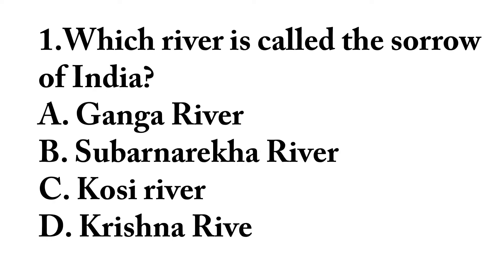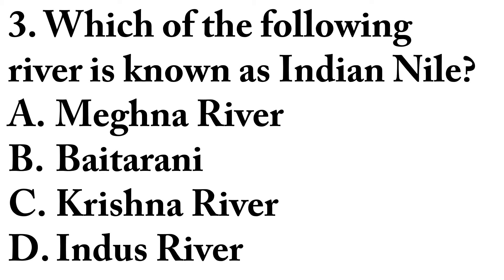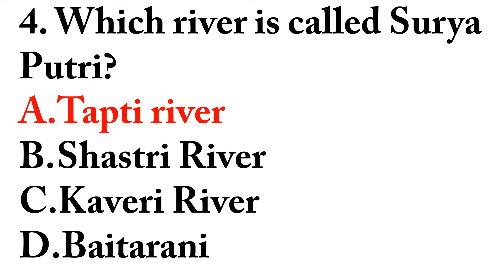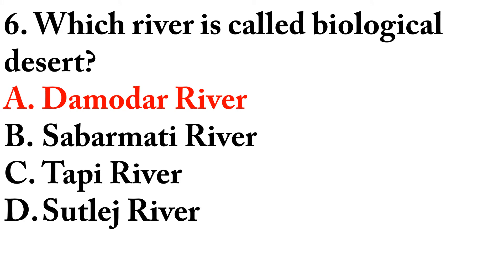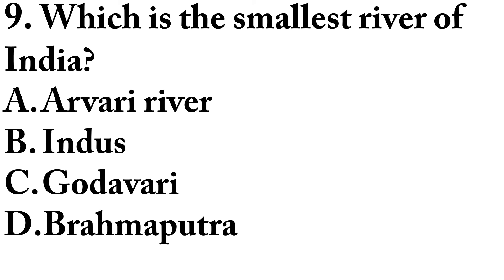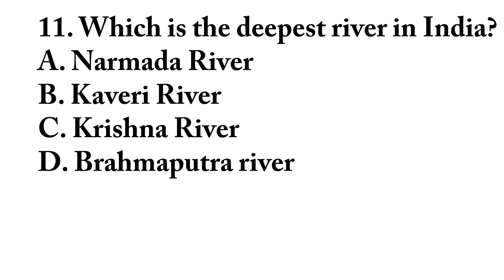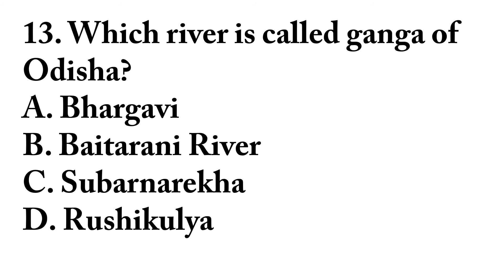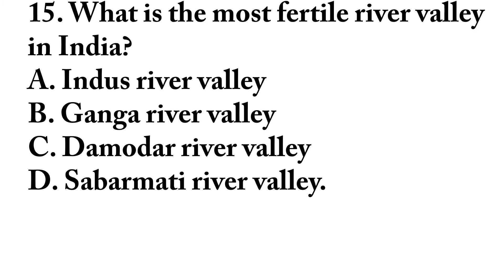River General Knowledge | Indian Rivers General Knowledge M.C.Q | River of India | River Quiz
Indian River General Knowledge Questions and Answers in English, General Knowledge about India River system, Very Important General Knowledge about India River,
Questions:
1. Which river is called the sorrow of India?
2. Which of the following river is called the lifeline of India?
3. Which of the following river is known as the Indian Nile?
4. Which river is called Surya Putri?
5. Which of the following river is known as Dakshina Ganga?
6. Which river is called biological desert?
7. Which river flows from China, India, and Pakistan?
8. Which rivers flow from China to India?
9. Which is the smallest river in India?
10. Which is the longest river in India?
11. Which is the deepest river in India?
12. Which river is called the lifeline of Odisha?
13. Which river is called the Ganga of Odisha?
14. Which river is known as Sorrow of Odisha?
15. What is the most fertile river valley in India?